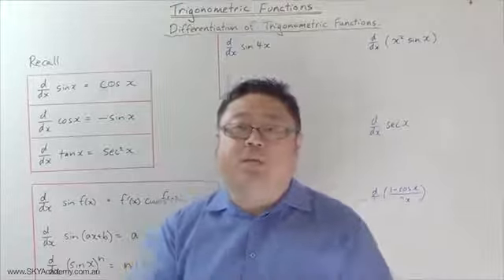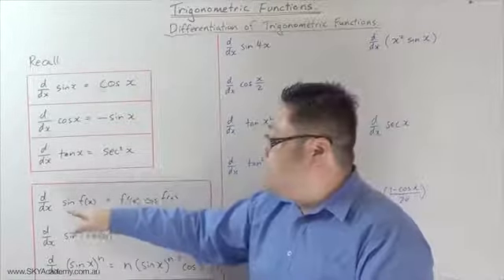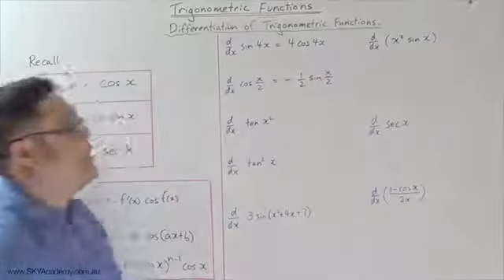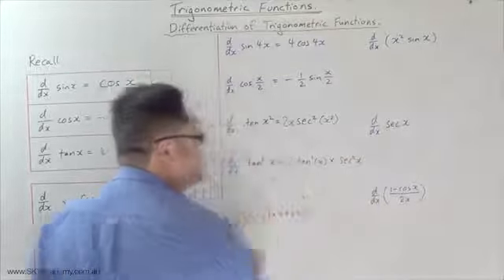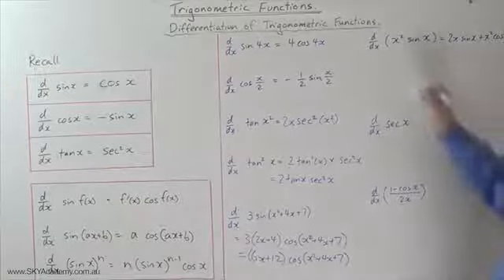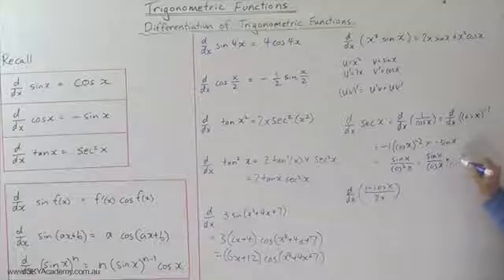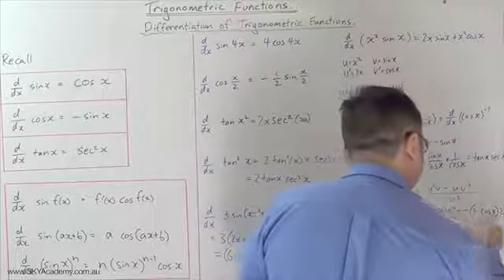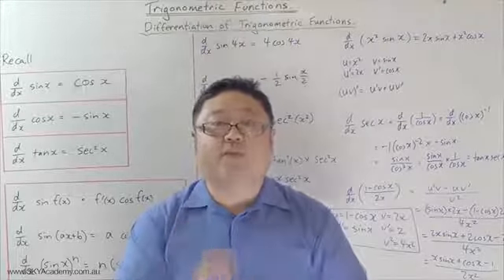Trigonometric Function Differentiation of Trigonometric Functions Examples Sky Academy